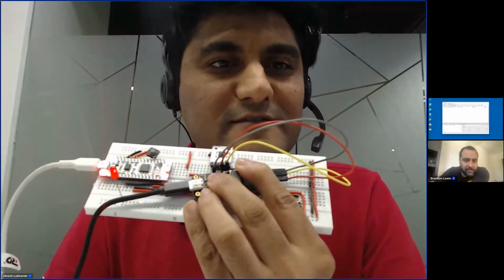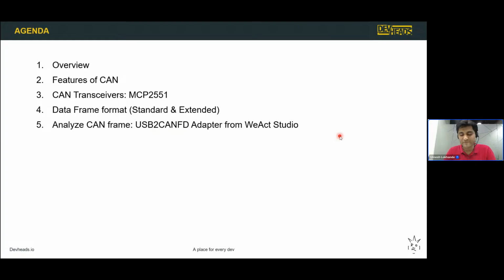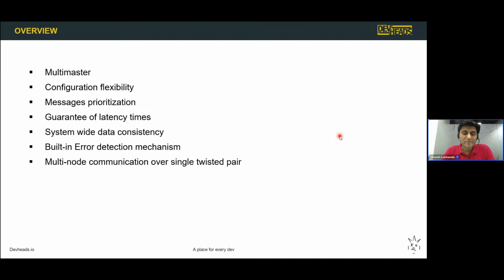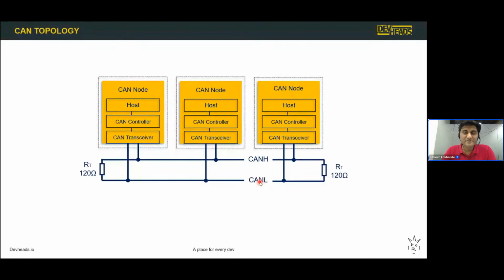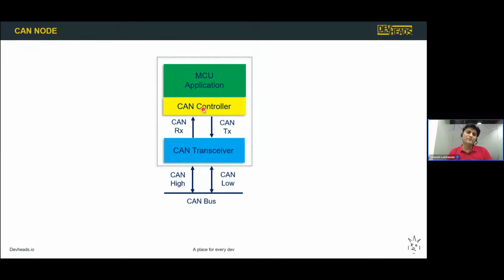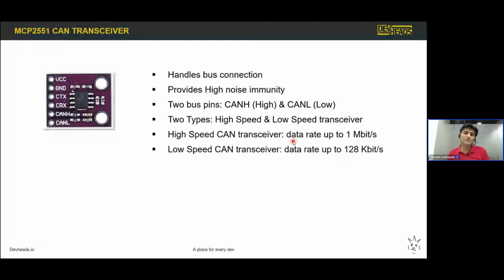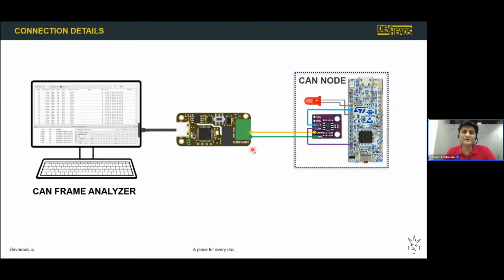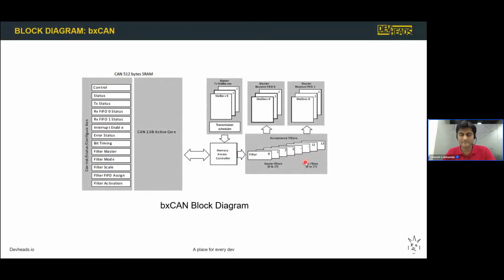Implement CAN Firmware with STM32 ARM Cortex-M MCU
Join us for an in-depth session on implementing CAN firmware using the STM32 microcontroller. This video covers the basics of CAN protocol, the significance of CAN transceivers, the features of CAN networks, and the step-by-step process of setting up CAN communication with STM32. Amesh also demonstrates a hands-on example to control LED lights using CAN frames and explains the architecture and roles of various components involved. Tune in for a comprehensive guide and live demo aimed at embedded systems enthusiasts!

00:00 Introduction and Housekeeping
02:33 Live Demonstration: Controlling an LED with CAN
04:38 Overview of CAN Protocol and Features
09:03 Understanding CAN Topology and Nodes
13:29 Deep Dive into CAN Transceivers
16:24 Test Setup and Firmware Writing for STM32